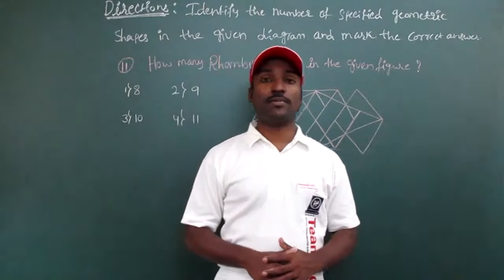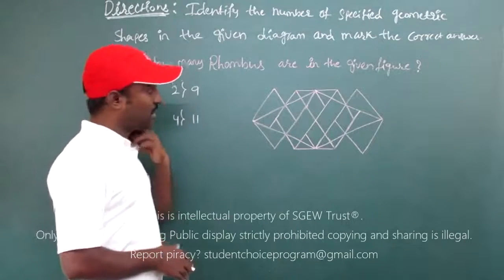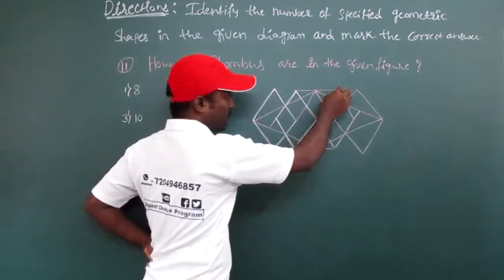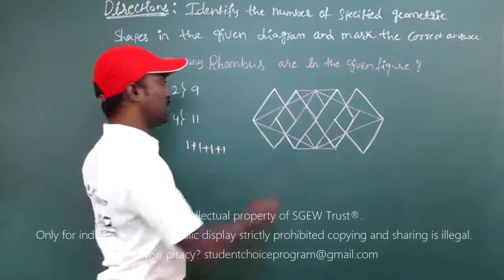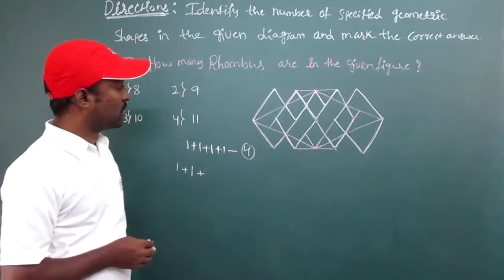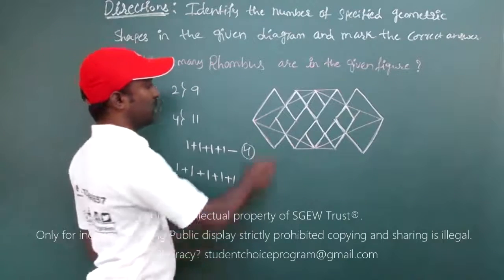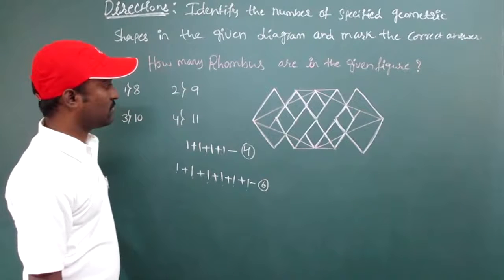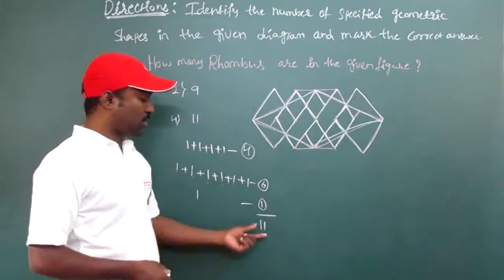Q.No-11 | NTSE 2015 Previous Year Question Paper | GMAT | SCP TUTORIAL KARANATAKA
Directions: Identify the number of specified geometric shapes in the given diagram and mark the correct answer.
11) How many Rhombus are in the given figure?
       1) 8
       2) 9
       3) 10
       4) 11